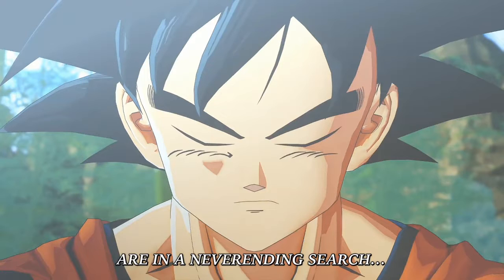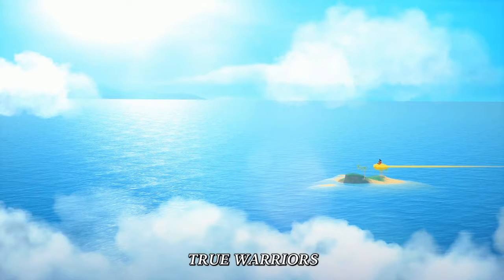Super Dragon Ball Heroes World Mission: Why no PS4 Release?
Super Dragon Ball Heroes World Mission is a new game on the Nintendo Switch and PC from Bandai Namco. However it isn't released on the PlayStation 4, and we want to know why? Also when will we hear more about Dragon Ball Game Project Z?